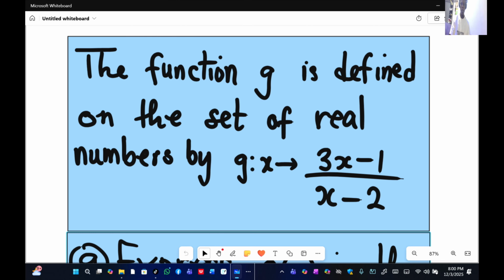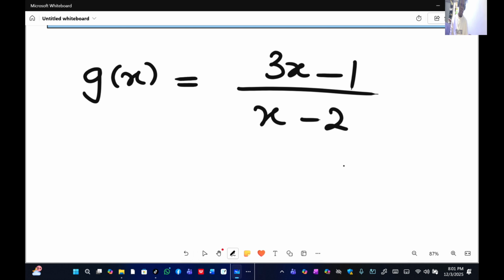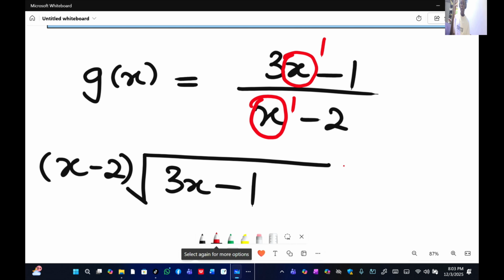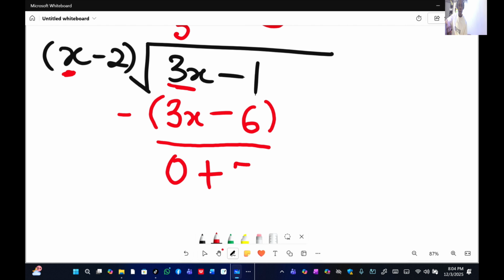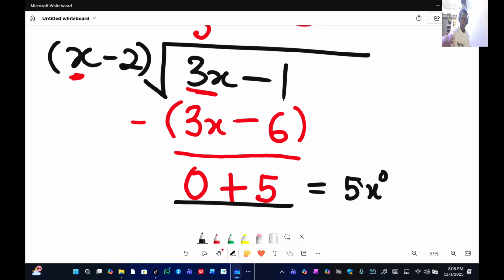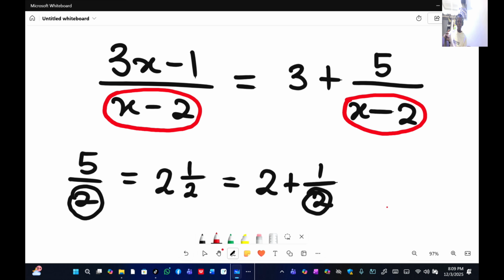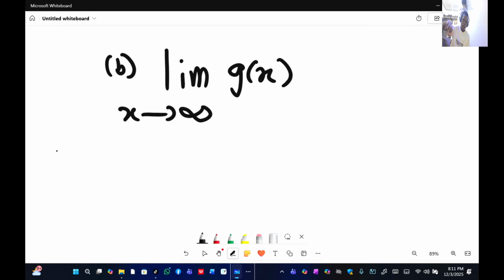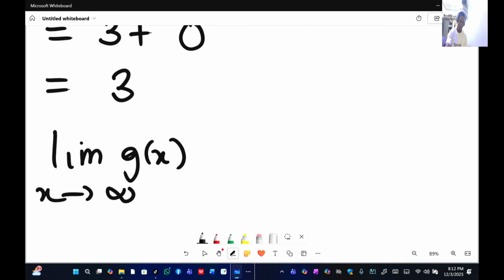Limit of a function as its input approaches iinfinity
Find the limit of a function as its input approaches infinity